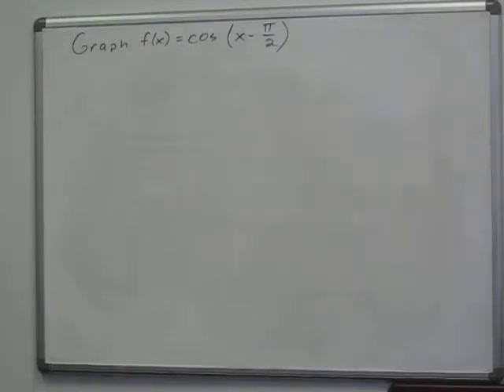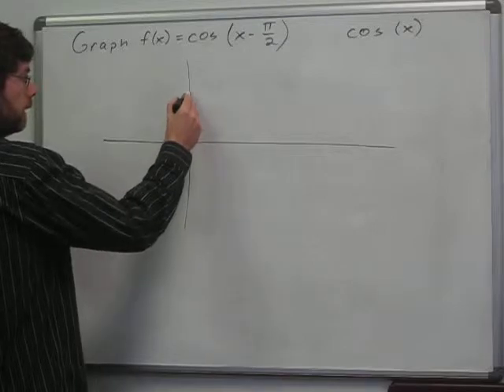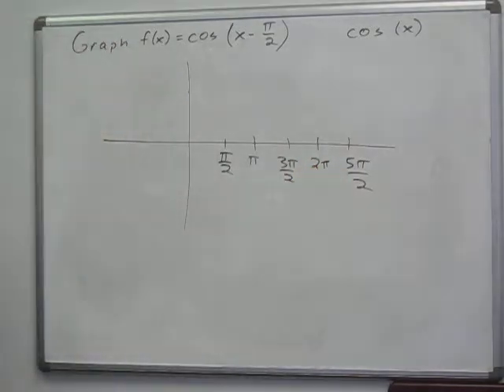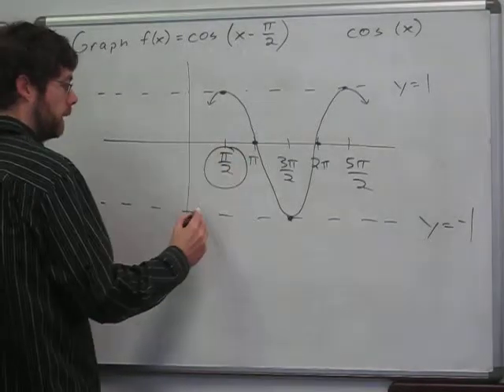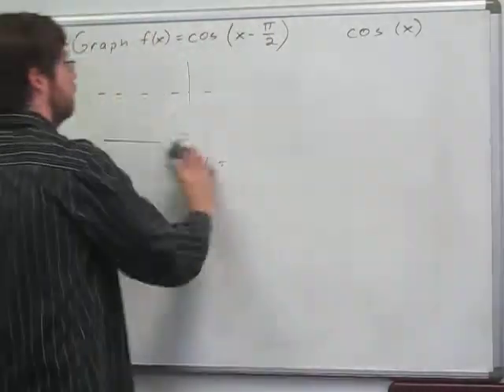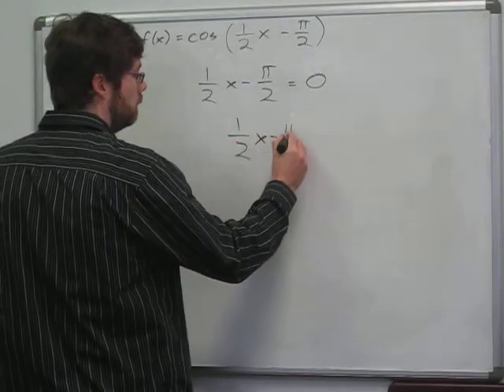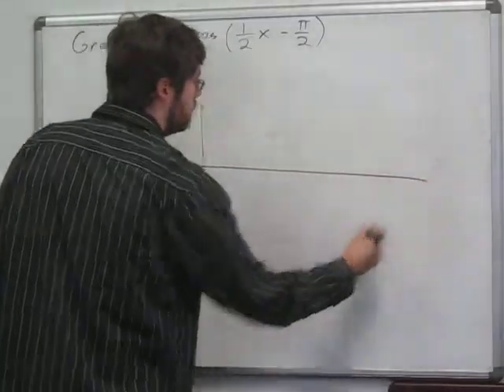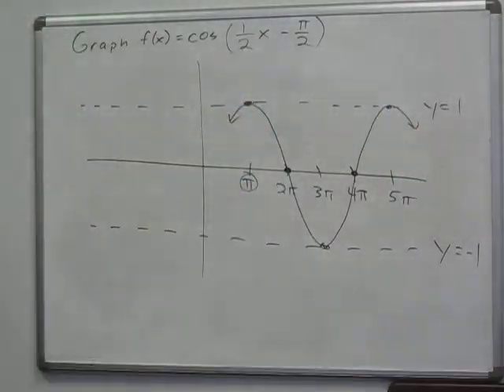Trigonometry - Cosine Graph (2)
In this video, we introduce the idea of phase shift using the cosine graph. The concepts involved apply to sine and tangent graphs as well.